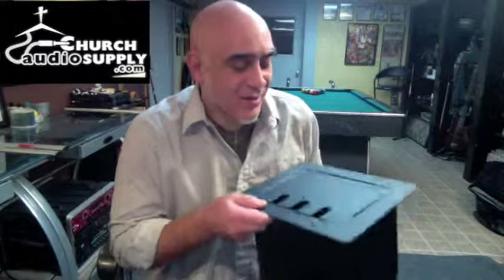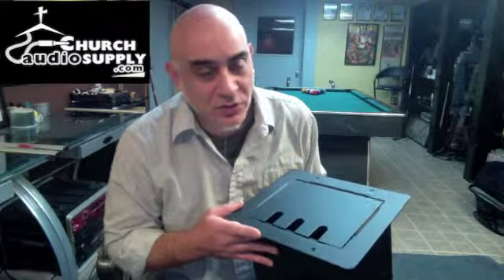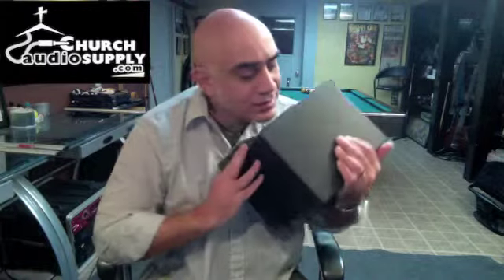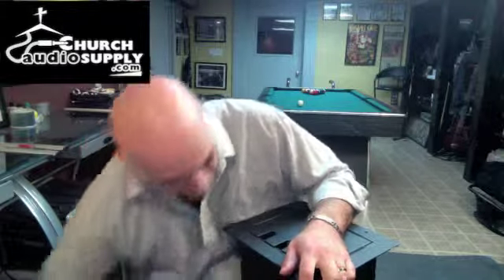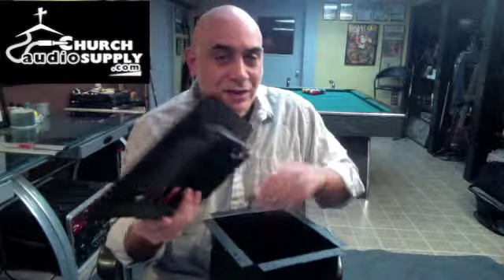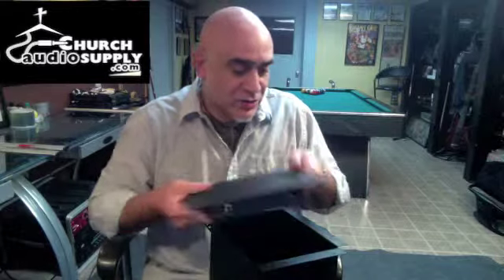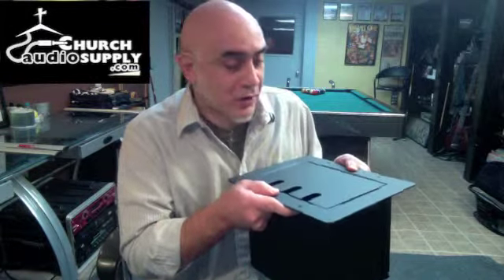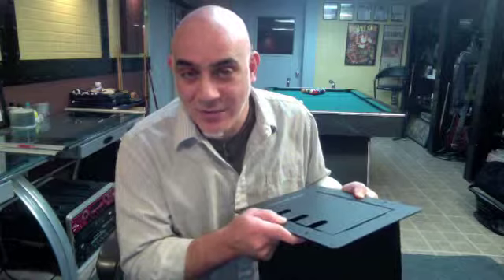Recessed POCKET Series Stage Audio Boxes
Review of large customizable audio floor box for church, school and auditorium stages utilizing XLR microphone connectors, 1/4 inputs, speakon inputs, CAT6 data connectors, 110v power duplex and more.